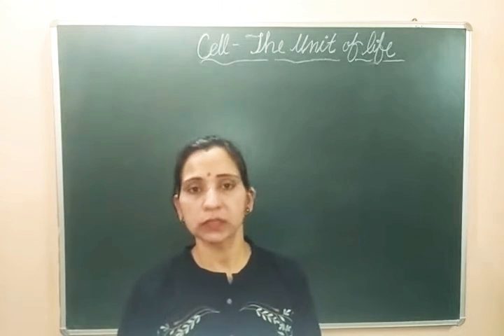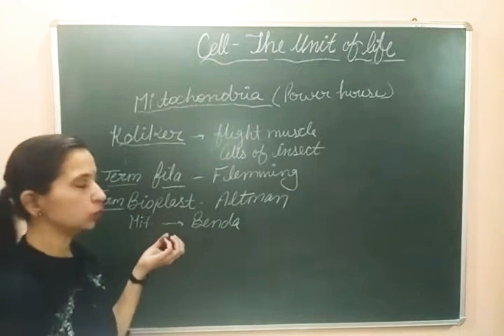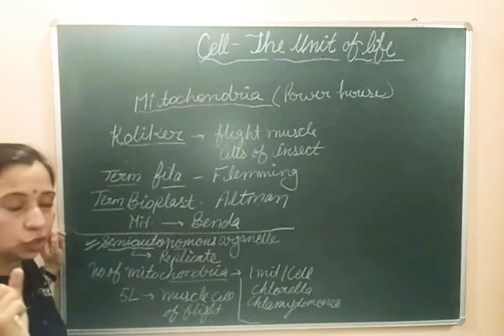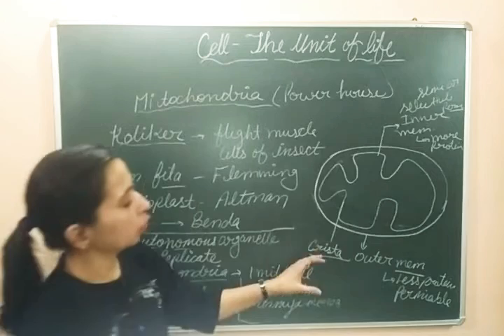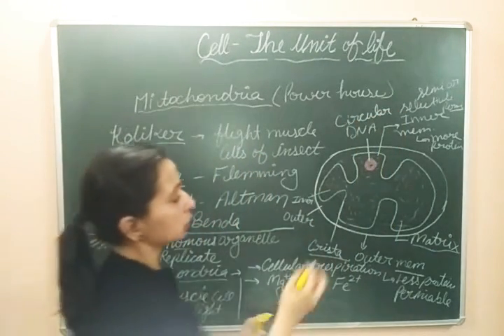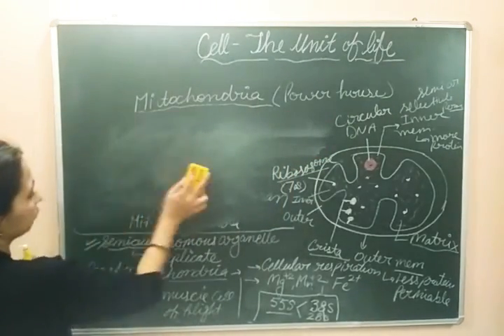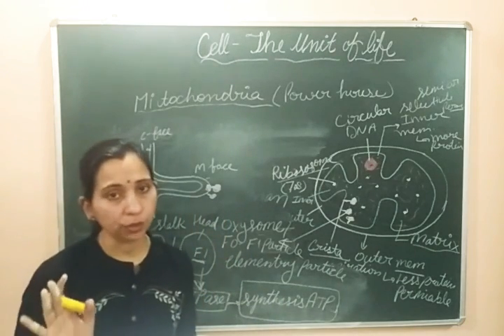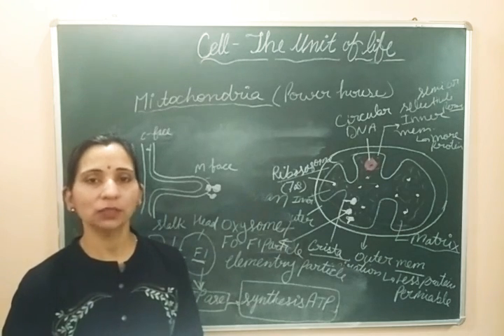CELL - THE UNIT OF LIFE ( MITOCHONDRIA )